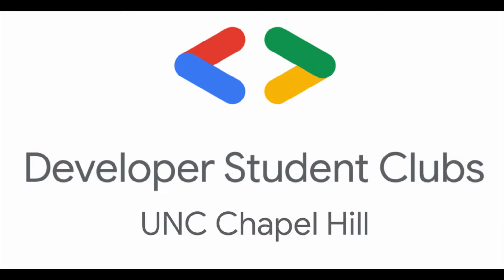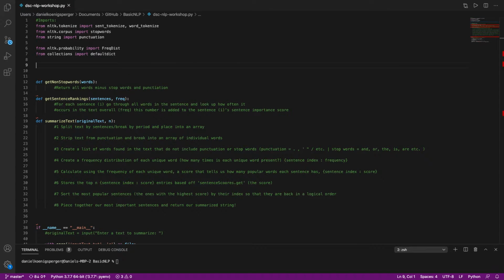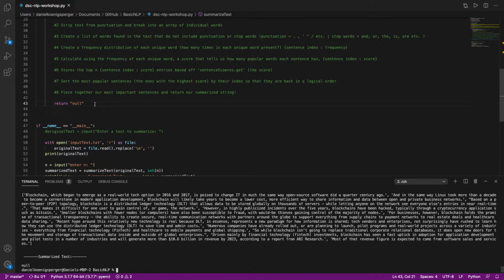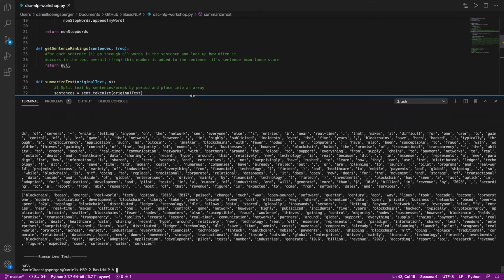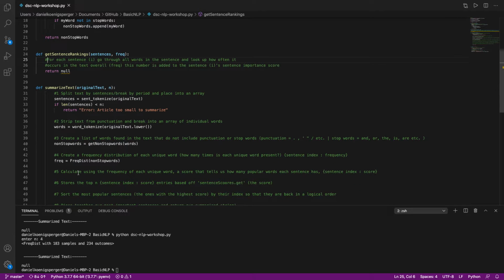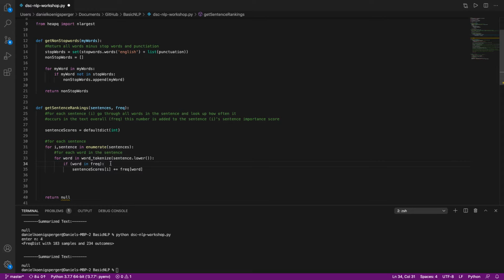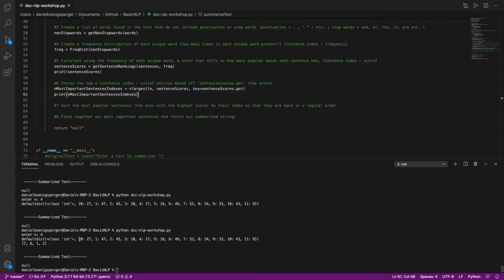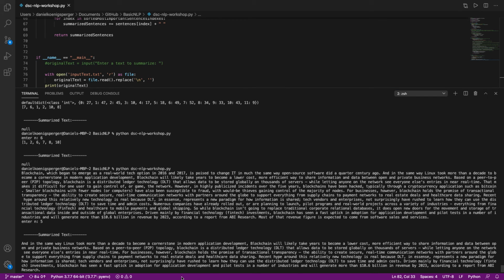Google DSC UNC: Python Data Science Workshop 2 (NLP)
Come join UNC-Chapel Hill's Google Developer Student Club! Today we have a Python data science workshop focusing on Natural Language Processing! Join our tech lead Daniel Konigsperger and learn about the Python libraries and techniques for NLP!